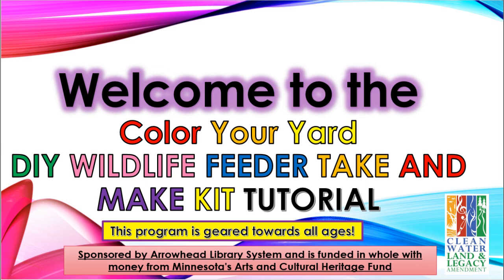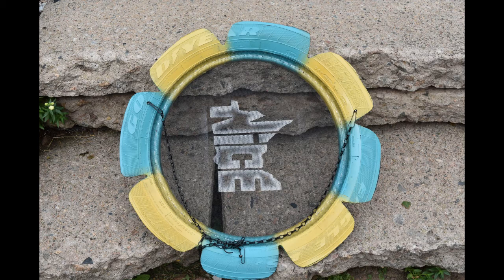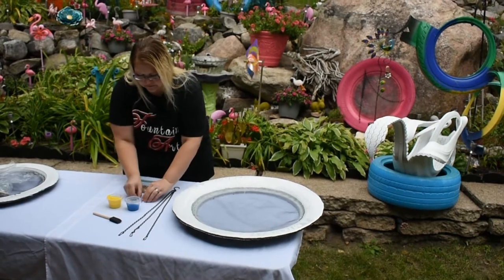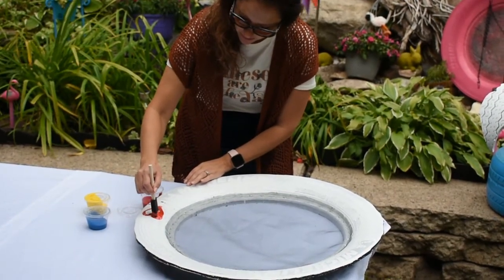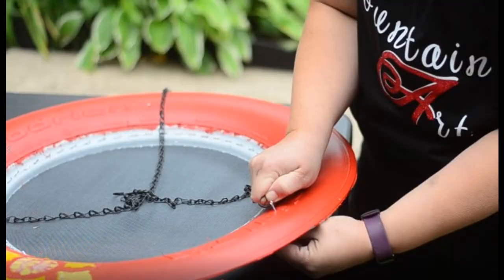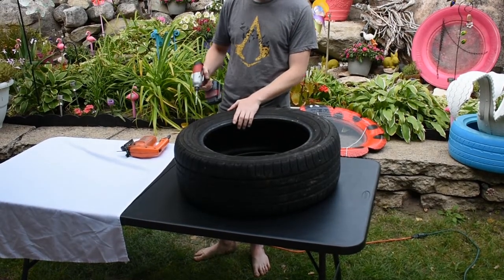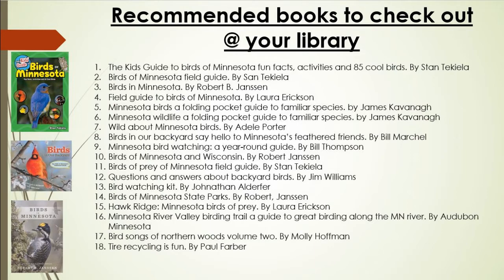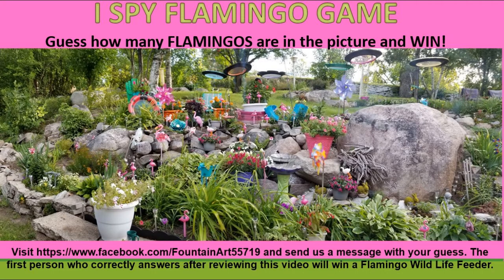Welcome to the Color Your Yard DIY Wildlife Feeder Take and Make Kit Tutorial Video